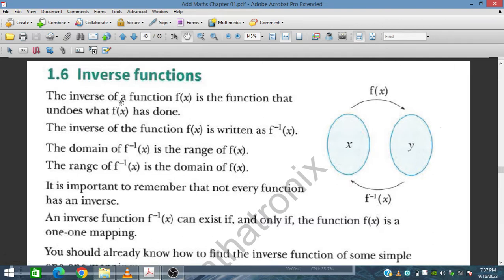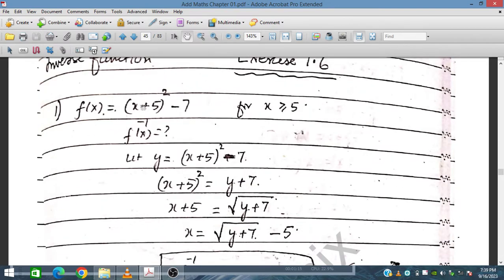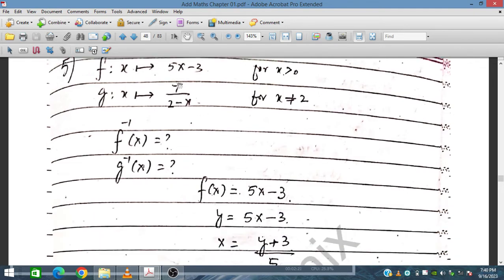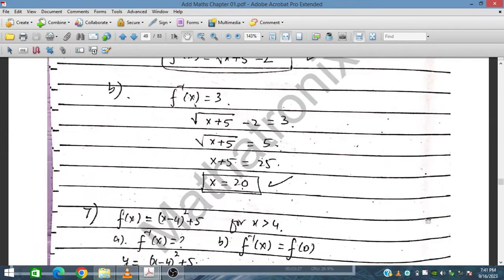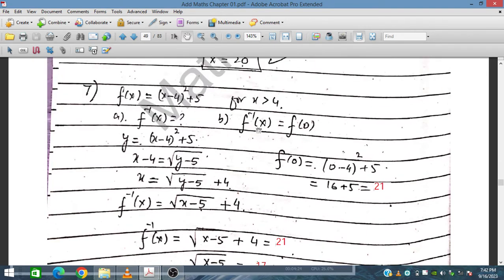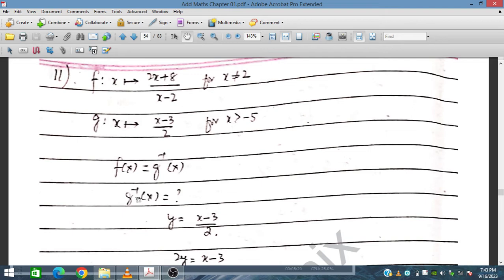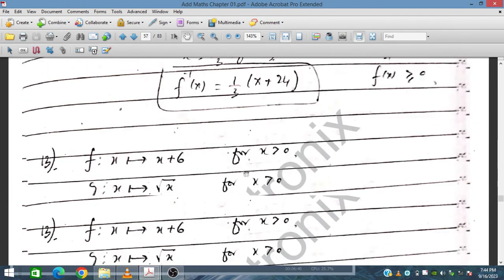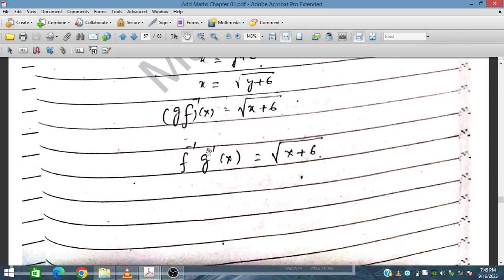Ex 1.6, Inverse Functions, part A, Additional Mathematics 4037, IGCSE and O level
In this video, inverse functions are discussed from chapter 1 of Additional Mathematics Book of Sue Pemberton.